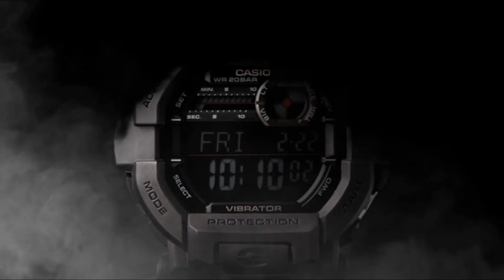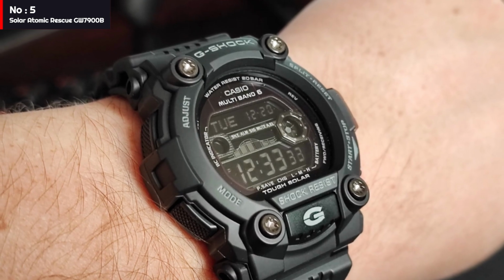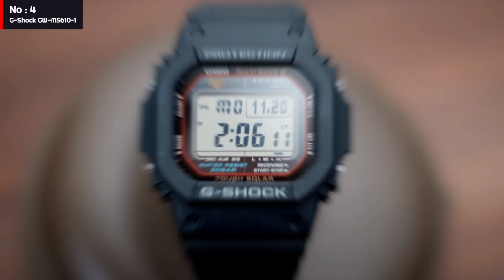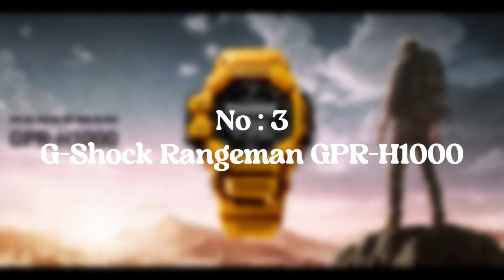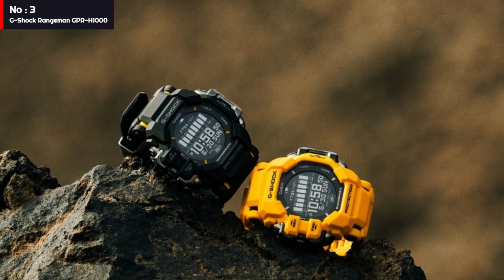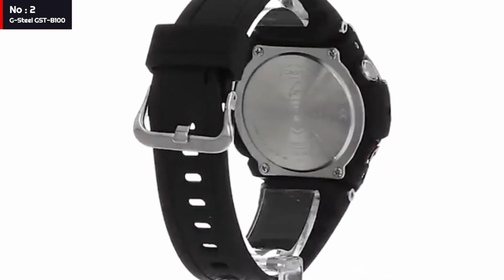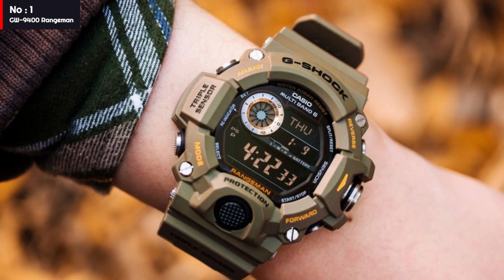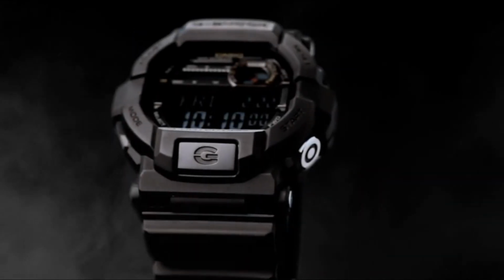Top 5 Must-have G Shock Watches Of 2025! Watch This Before Buying A Casio!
► Links to the Best 5 Casio G Shock  Watches 2025 we listed in this video:

► 5. Solar Atomic Rescue GW7900B
► 4. G-Shock GW-M5610-1
► 3. G-Shock Rangeman GPR-H1000
► 2. G-Steel GST-B100
► 1. GW-9400 Rangeman

The top G-Shock models for 2025 blend cutting-edge technology, accuracy, and durability. Solar power, Bluetooth connectivity, and hybrid analog-digital displays are important elements. For tactical and outdoor applications, several versions come equipped with atomic timekeeping, barometers, altimeters, and GPS navigation. These watches, which emphasize water resistance, shock resistance, and contemporary design, appeal to both active people and those looking for a fashionable yet durable timepiece for daily use.

►Chapters:

00:00 : intro
00:39 : Solar Atomic Rescue GW7900B
02:07 : G-Shock GW-M5610-1
03:57 : G-Shock Rangeman GPR-H1000
05:27 : G-Steel GST-B100
07:02 : GW-9400 Rangeman
08:41 : outro

Consumer Reviews is a participant in the Amazon Services LLC Associates Program, an affiliate advertising program designed to provide a means for sites to earn advertising fees by advertising and linking to Amazon.com. As an Amazon Associate, I earn from qualifying purchases.